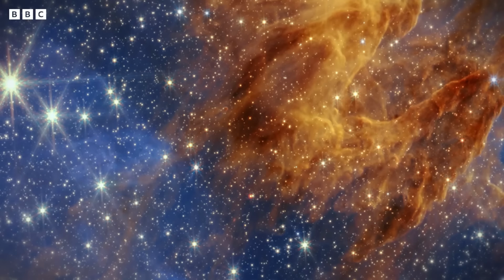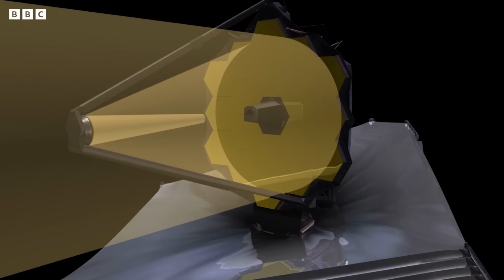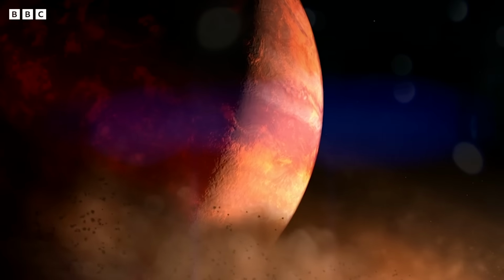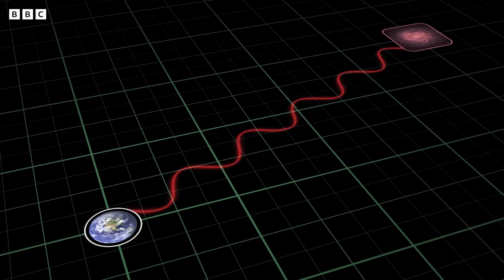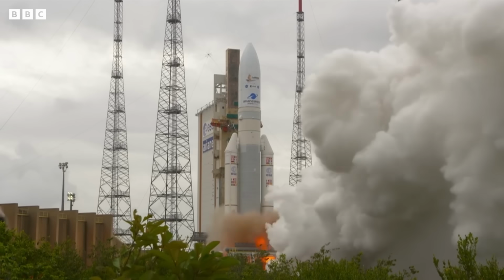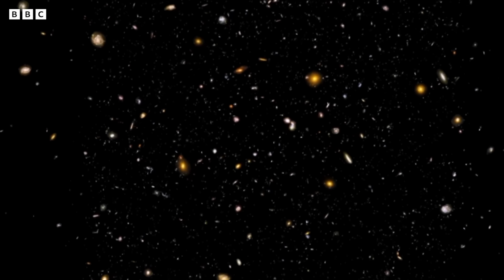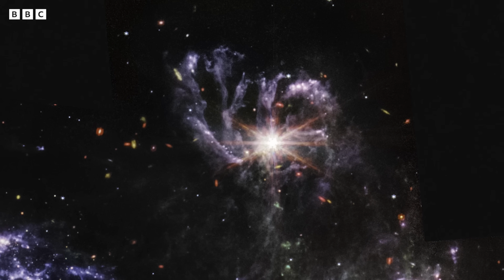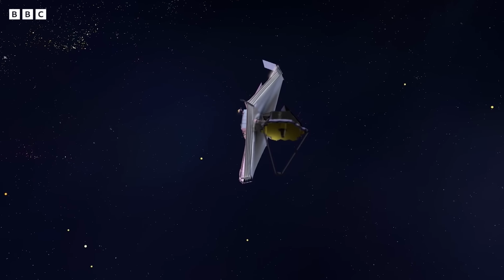Incredible Discoveries Of The James Webb Telescope | Universe Explorers | BBC Earth Science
From nearby planets to the furthest galaxies, the James Webb telescope challenges everything we know about our place in the cosmos. Join us in episode one of 'Universe Explorers' as we discover how it's rewriting the universe as we know it.